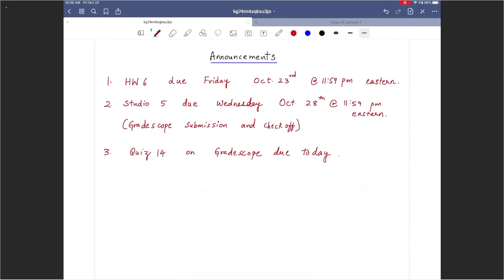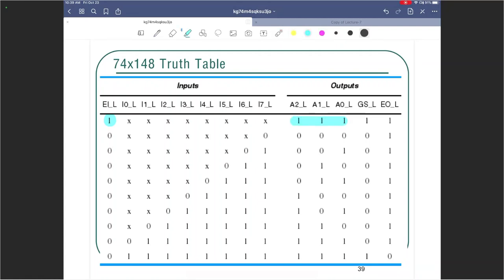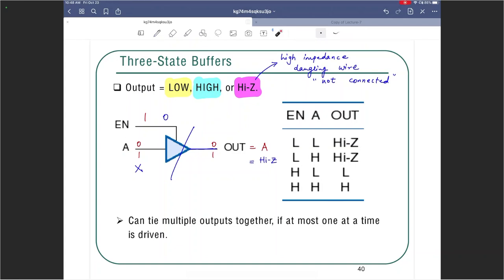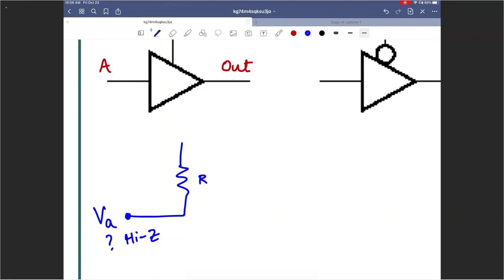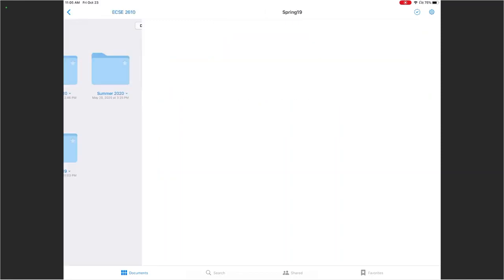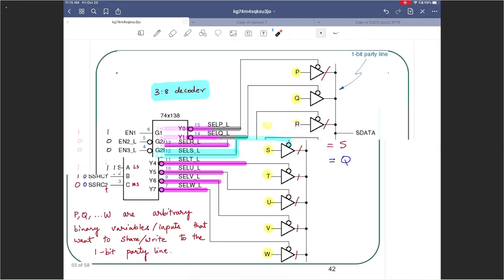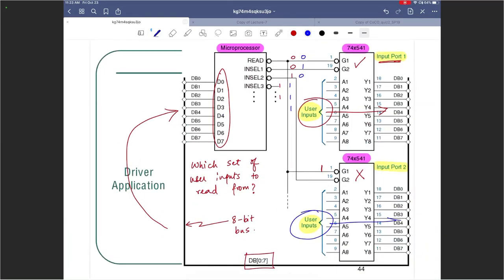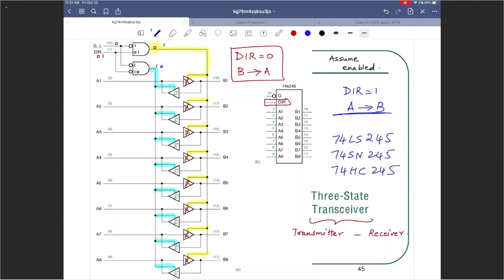ECSE 2610 - CoCO Lecture 6.4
Combinational Logic Design I, Encoders, Tri-State Buffers